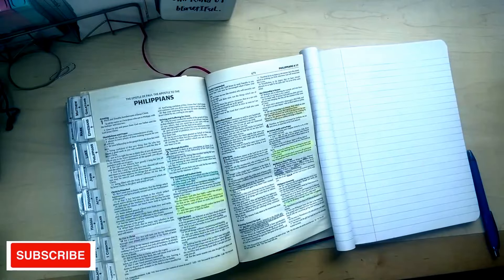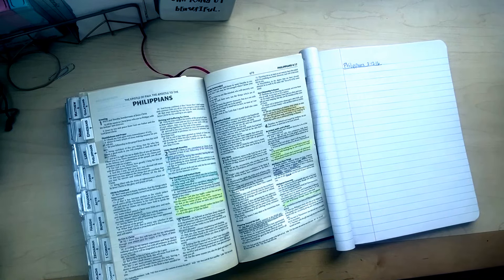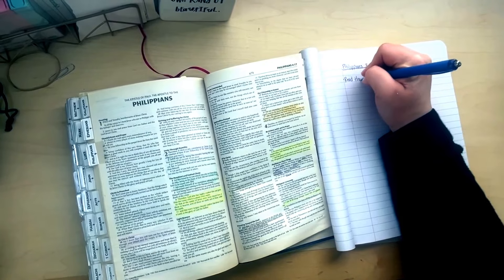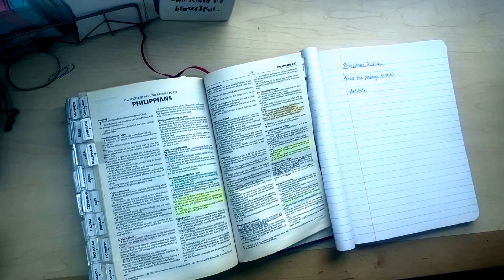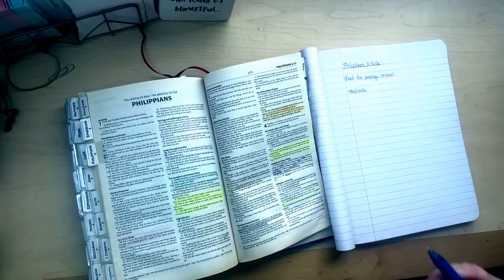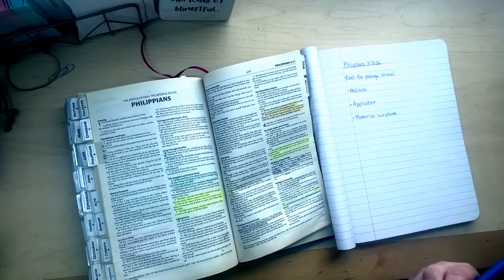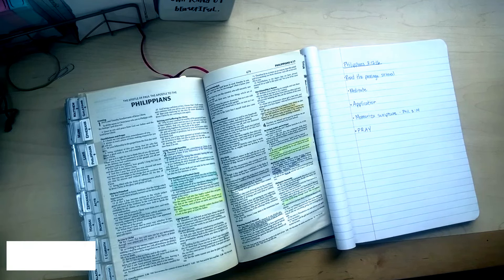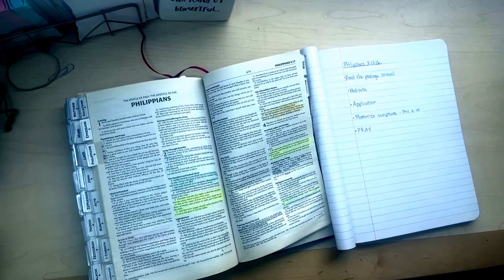Bible Basics: How to Use the Devotional Bible Study Method | Amanda Brown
Looking for a simple yet meaningful way to connect with God through His Word? The Devotional Bible Study Method is perfect for deepening your faith and applying Scripture to your daily life. In this video, I’ll walk you through how to use this method to reflect on God’s Word, hear His voice, and grow spiritually.

~~PAPERBACK "You Don't Actually Suck"

~~FAVORITE SUPPLIES:
Bible Tabs
Bible Highlighters
Amplified Study Bible
Strong's Concordance
NKJV Bible

~~RAKUTEN
*Earn cash back for online purchases!